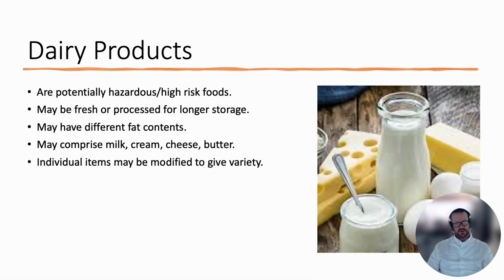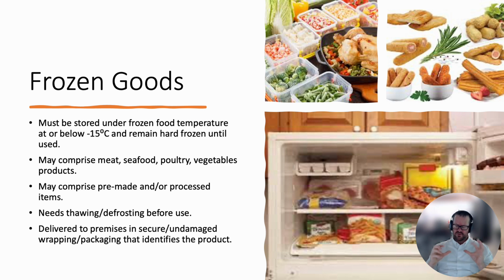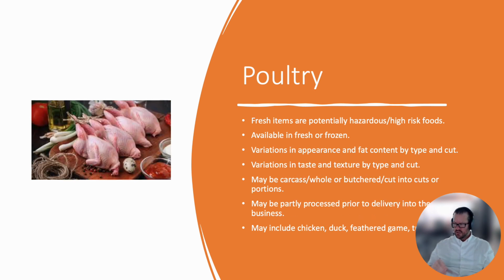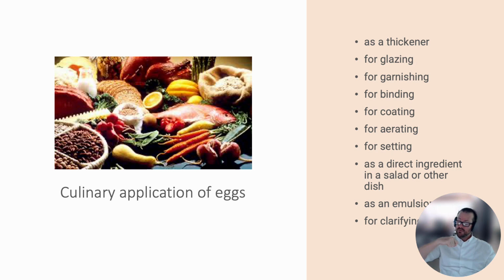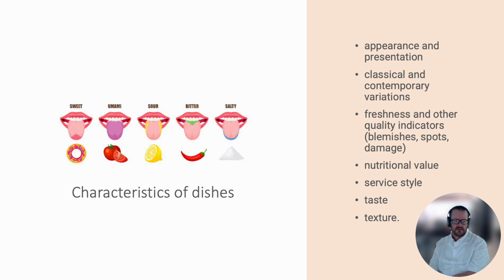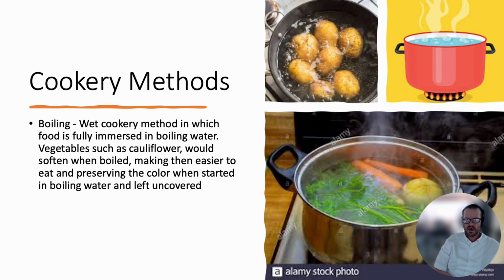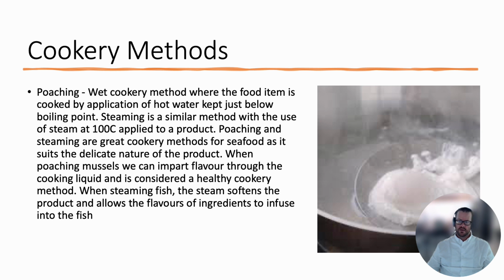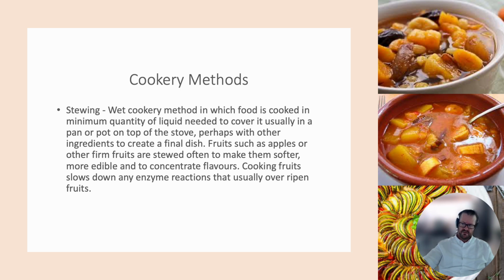SITHCCC027 Prepare Basic methods of Cookery voice over